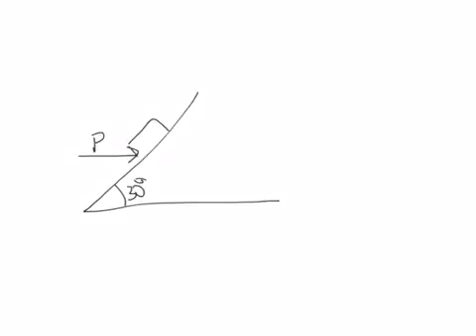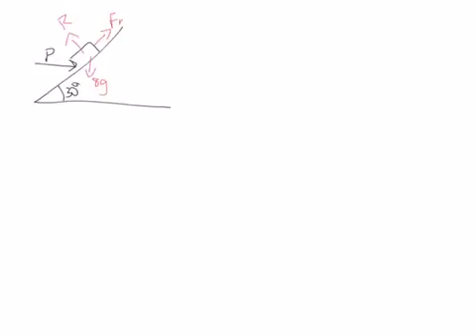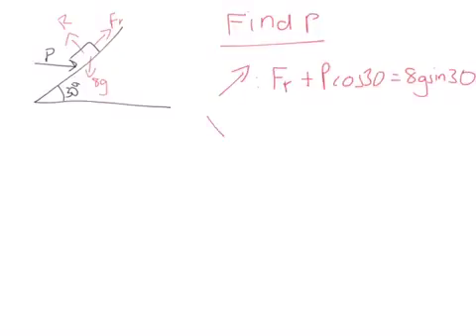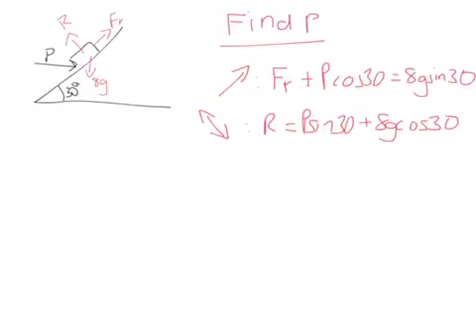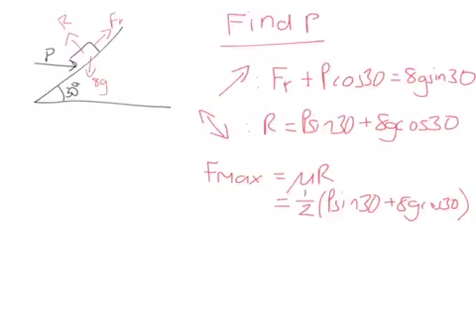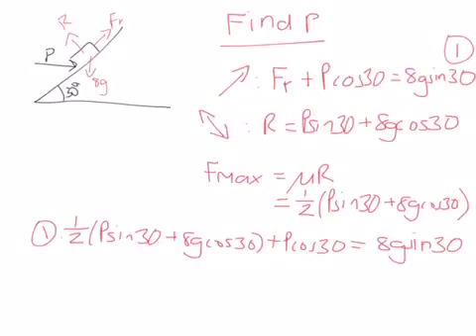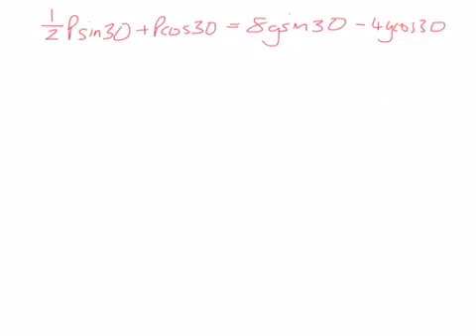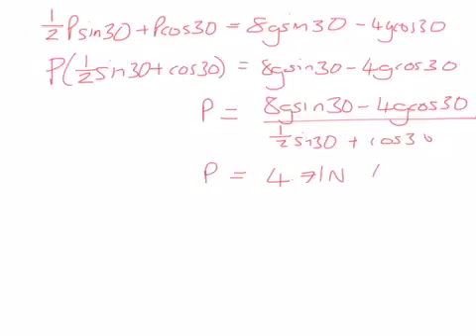M1 Half Term Q4